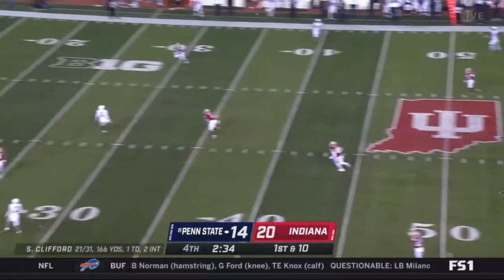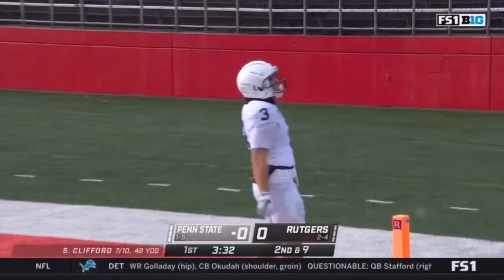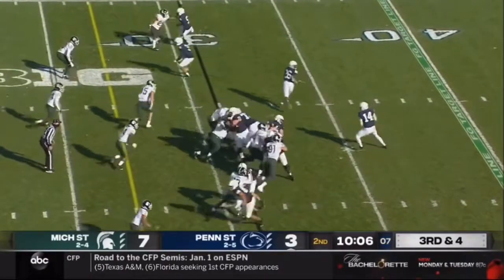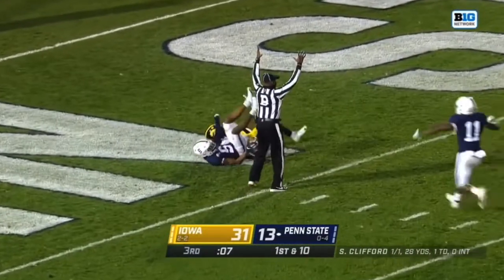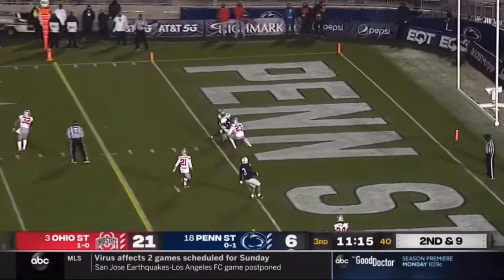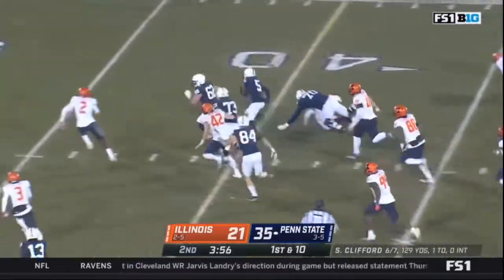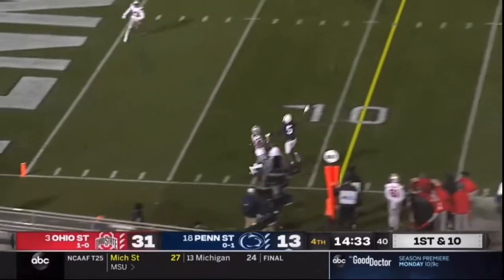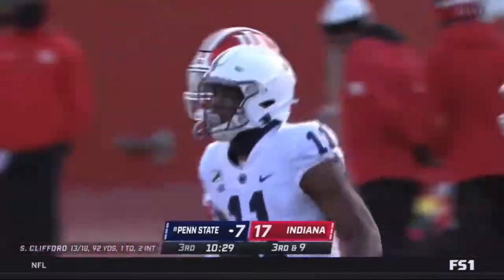Sean Clifford 2020 Highlights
Sean Clifford, Penn State starting QB, 2020 Highlights

All video via ESPN, ABC, FS1, FOX, BTN